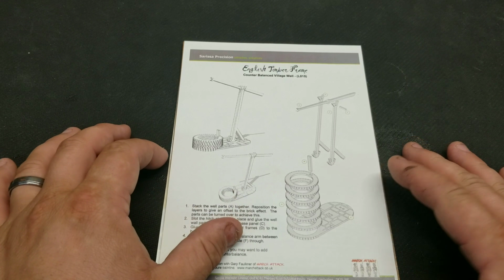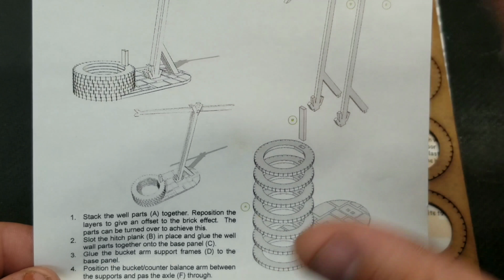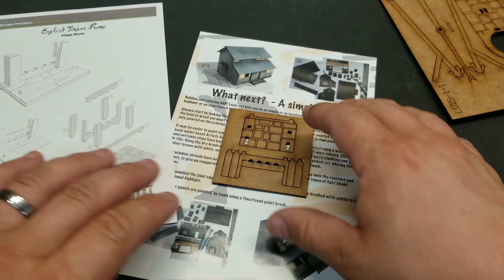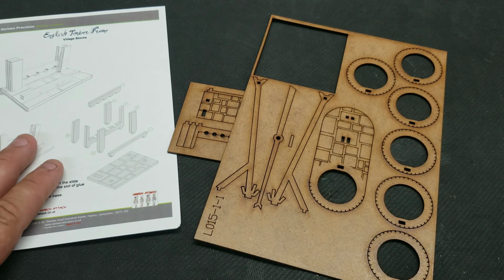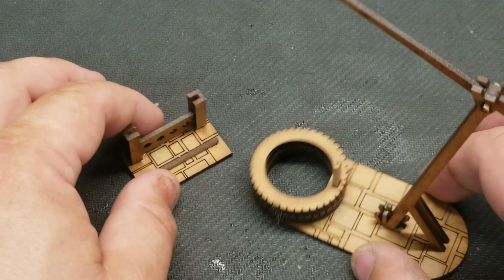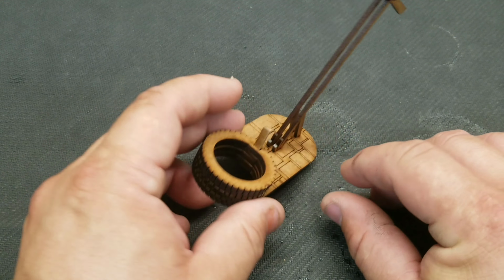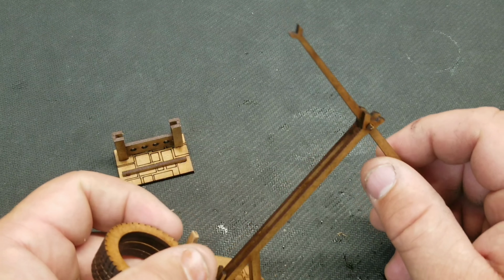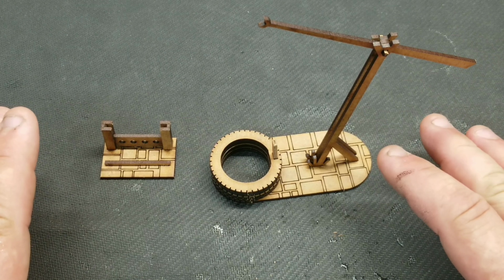English Timber Frame Counter Balance Well and Stocks, Sarissa Precision LET'S BUILD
In this video I show you what's in the Sarrisa Precision's English Timber Frame Counter Balance well and stocks kit from Warlord Games. Then I will build the kit, tell you how I did it, and what troubles I had. Enjoy!